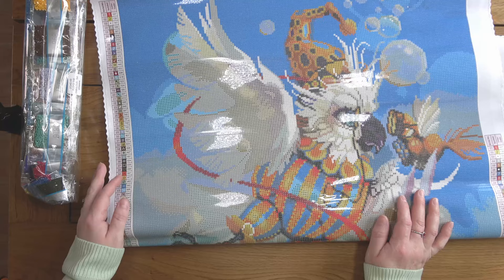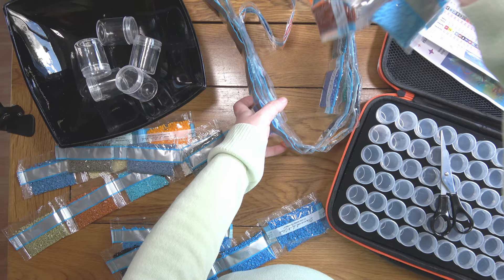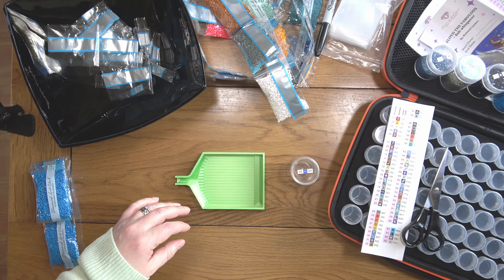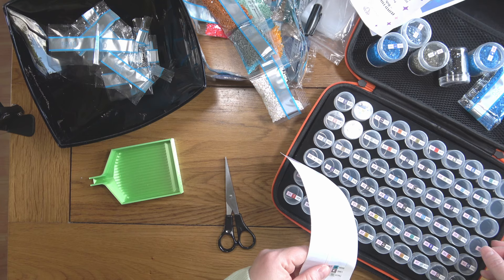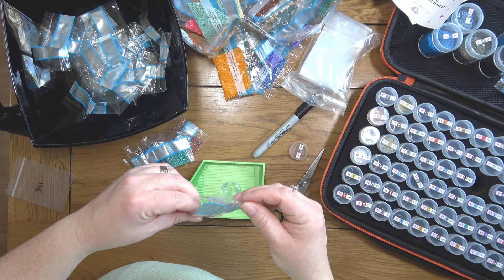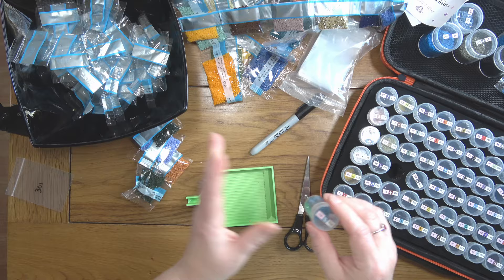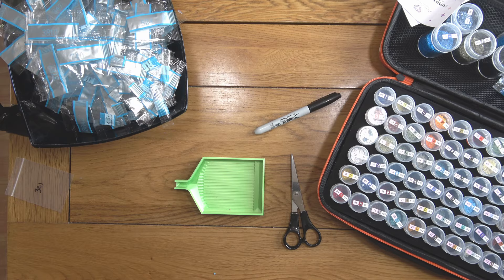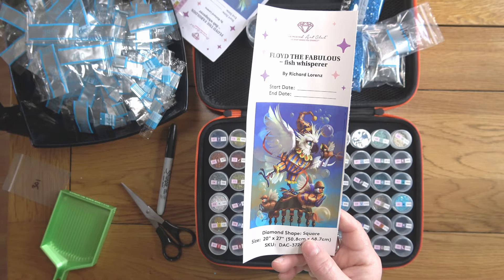Kitting Up Floyd The Fabulous | Kit'n'Chat | A Trumpet Solo, A Gas Leak And A Spanish-Speaking Cat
Today I am kitting up my entry for the springalongathon event being run by the DAC Fans UK Facebook group. So grab your WIP and craft along with me while I fill you in on all things Cat.

to find my Instagram and TikTok accounts too.

I have an Etsy shop! to try some of my scented diamond painting putty. I am now shipping internationally.